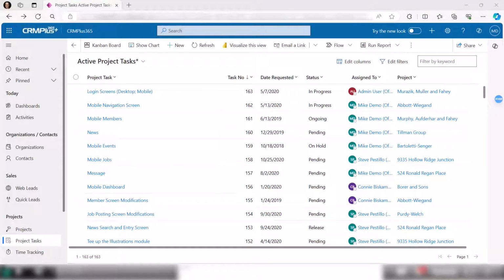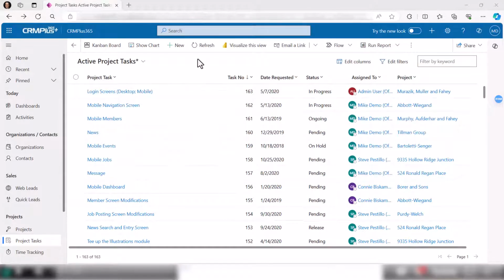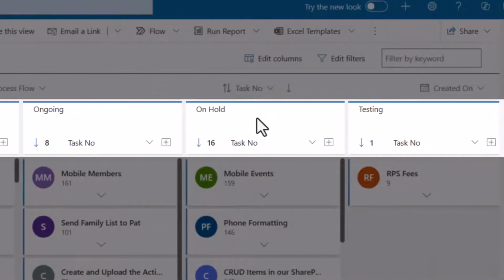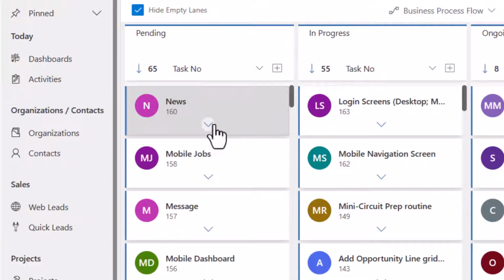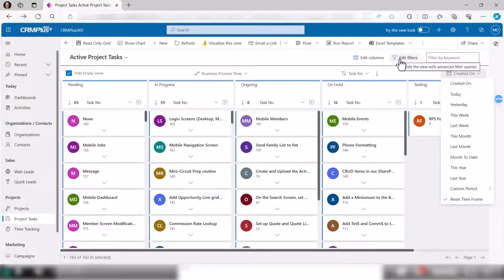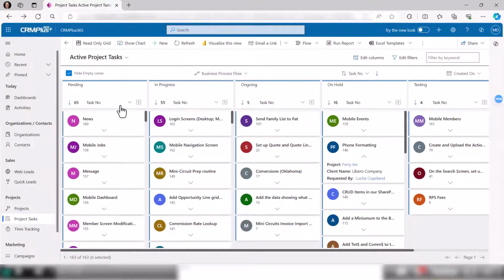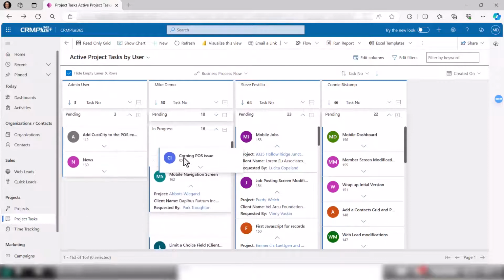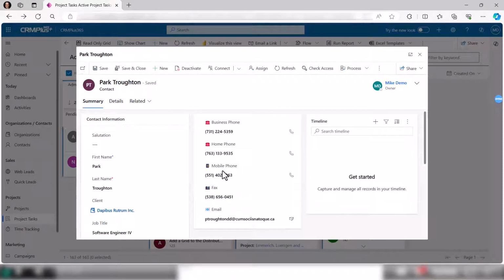Inogic Kanban Board: Manage Project Tasks by Status in Dynamics 365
Seeing all your project tasks across statuses, not just the ones for a single project, helps managers spot bottlenecks before they become problems. In this video, you'll see how to use the Inogic Kanban Board to view and manage tasks across projects, organized by status column.

In this video, you'll learn:
• Setting up a Kanban view that spans all active project tasks in Dynamics 365.
• Configuring which status values map to which columns on the board.
• Using the status-based view to identify tasks that are stalled or overdue.

Who this is for:
• Dynamics 365 end users and administrators.
• Operations managers evaluating CRM capabilities.
• Teams looking to get more from their existing Dynamics 365 environment.